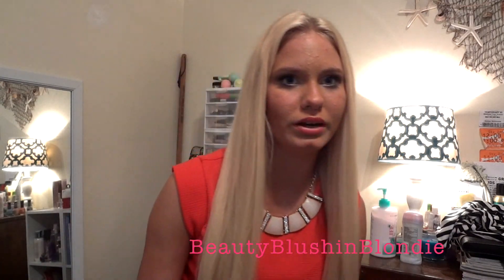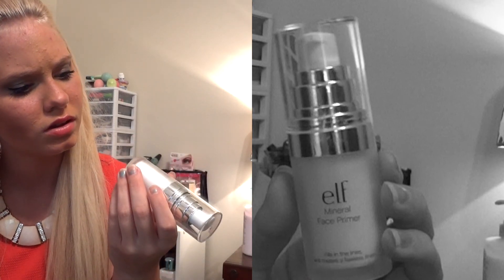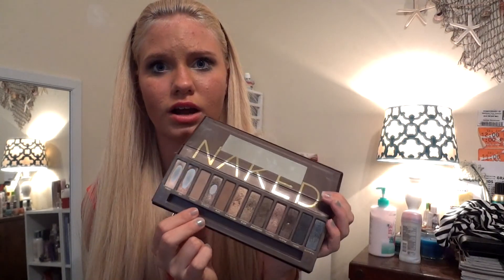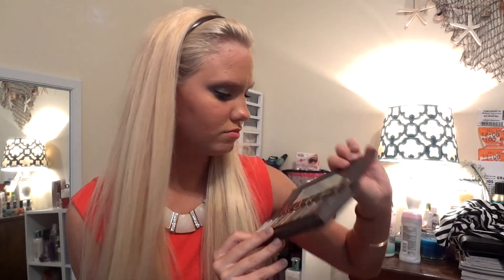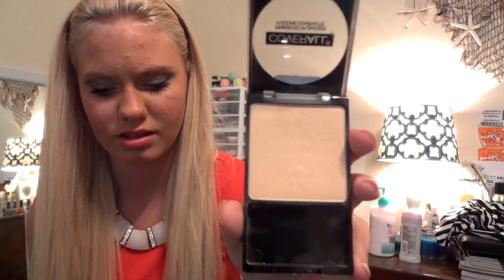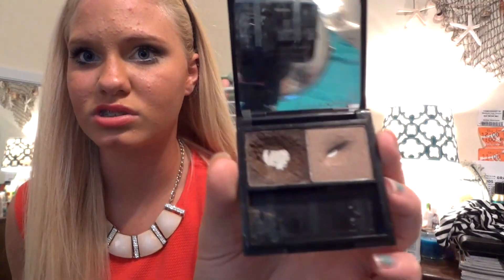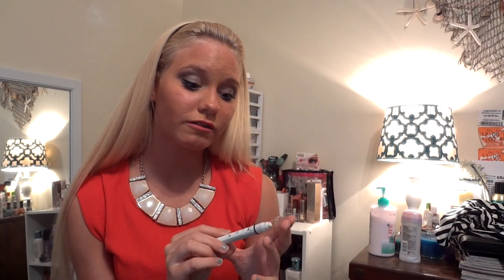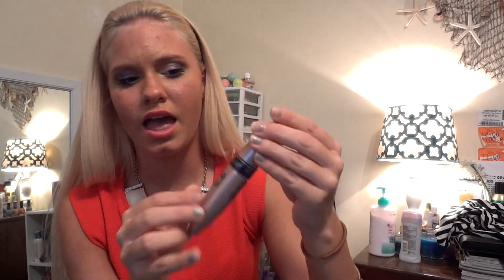MAY Makeup Faves! |2015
So i am so excited that i have made once again another video! i feel like I've been stepping up my game on here what do y'all think? so i know this was some what a ramble video but hey i don't think it was that bad! How do y'all feel about my outro and thumbnails? I'm thinking about making a video on how i make my thumbnails if y'all would like to see that! just wanted to thank y'all! i apperciate y'all so much! sorry if you don't like this video honestly i just came up with this while at school its pretty much the typical guru video lol. i filmed and edited all in one day! (: still filming is so much work for me y'all! but please let me know what y'all think and don't forget to request videos! I'm going to be doing a foundation routine and a draw my life soon!